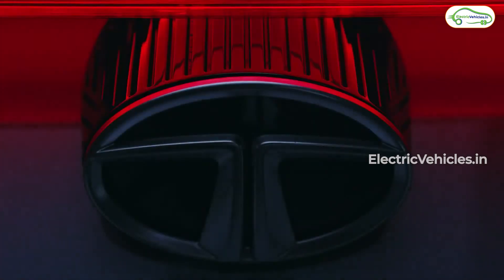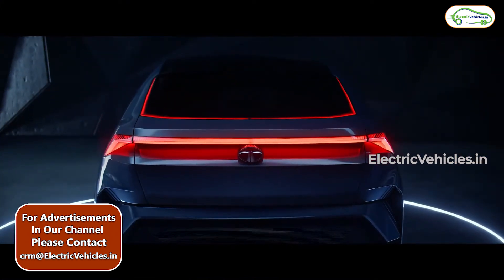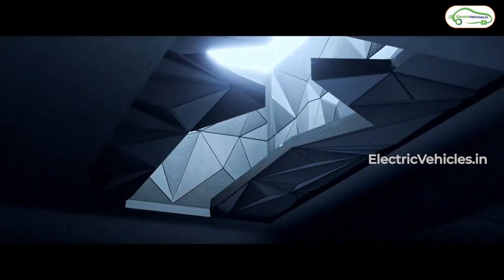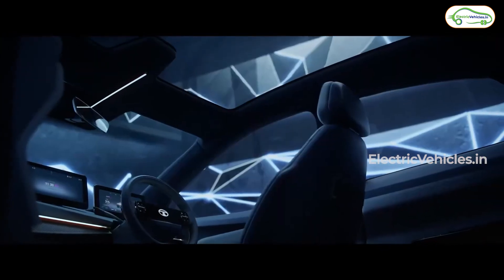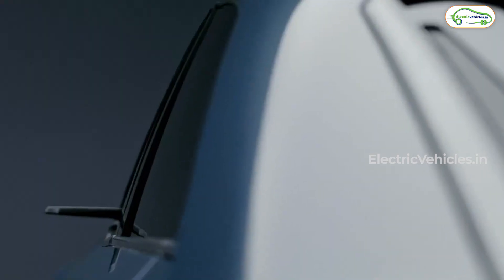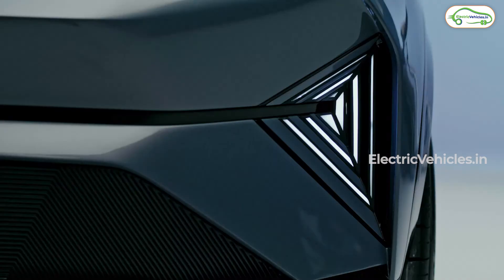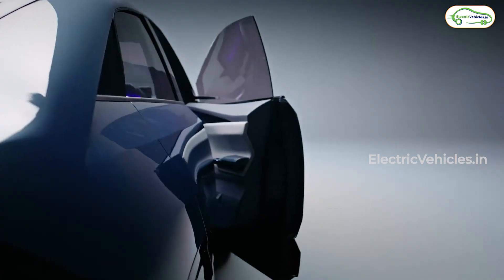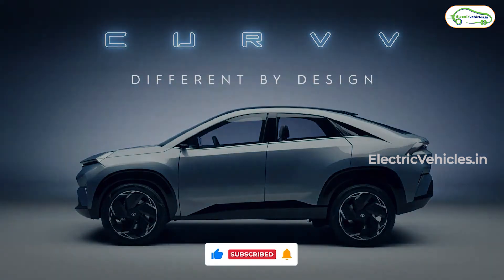New Electric Car From TATA | TATA CURVV Concept Electric Car | Electric Vehicles India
Electric Car Manufacturer: Tata Motors
Model Name:   CURVV
Unveiled Date: 06-April-2022     ( Kindly note it's not a launch date. Concept cars are just a prototype and will be improved further before launching the public-ready version. It may take years to see the concept cars available for public use.  In this video we have used the word "launch date"  - Ideally "Unveiled" is the right term to use there - Kindly make a note of the same)

Tata Motors is yet to reveal the other details such as price, range, and other specifications. We monitor round the clock to bring the latest updates from time to time.
New Electric From TATA | TATA CURVV Concept Electric Car | Electric Vehicles |